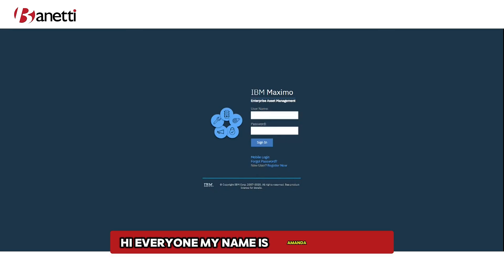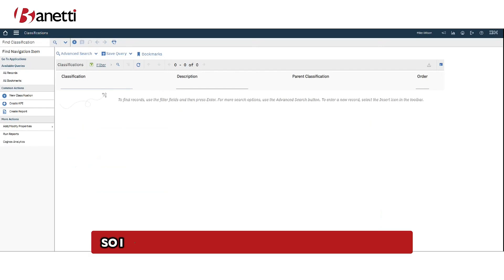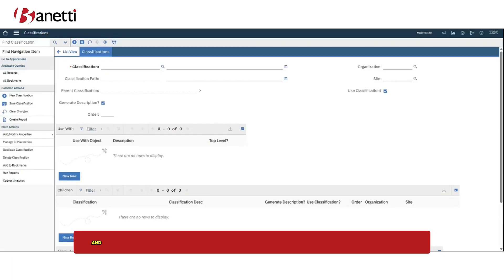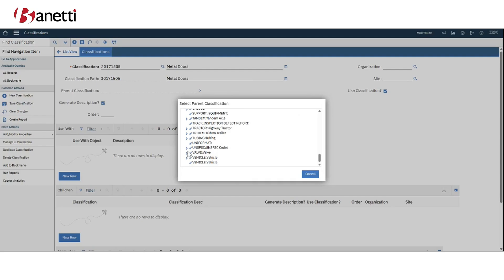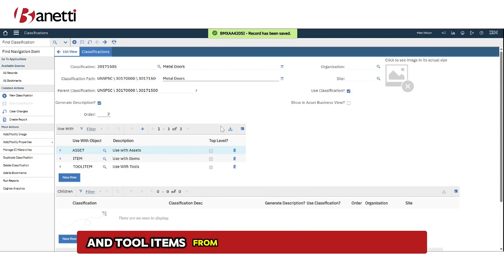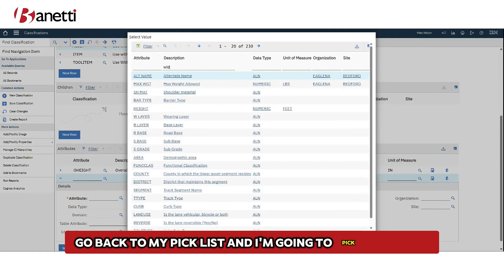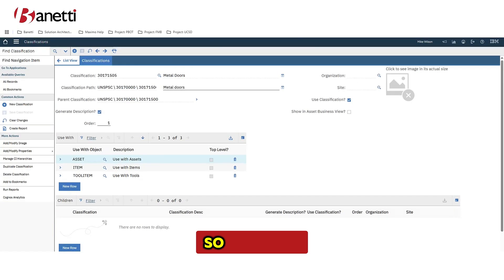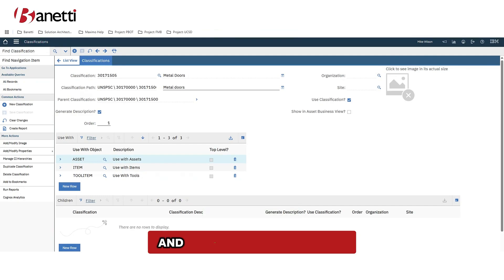IBM Maximo®️7.6 Training | Creating An Asset Classification Pt. 1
In this video, Amanda Williams walks through the process of adding preventative maintenance to an asset in IBM Maximo®️ 7.6.1.3, starting with creating and customizing a classification for metal doors using UN SPSC codes. She covers steps like adding attributes for height, width, and thickness, making the classification globally available, and enhancing asset data for better standardization, automation, and AI readiness.

0:00 - Introduction: Adding preventative maintenance to an asset
0:08 - Starting with classifications in IBM Maximo®️ 7.6.1.3
0:26 - Searching for existing door classifications
0:45 - Creating a new classification for metal doors
1:10 - Selecting parent classification using UN SPSC codes
1:35 - Making the classification available to all orgs and sites
1:50 - Adding custom attributes to the classification
2:04 - Specifying asset dimensions: height, width, and thickness
2:35 - Saving and finalizing the classification
2:41 - Recap: Benefits of classification and use of UN SPSC codes
3:05 - Enhancing data standardization, automation, and AI readiness

Want to learn if IBM Maximo®️ is a fit for your organization? Complete a quick value assessment with us today and speak directly to one of our Maximo experts!